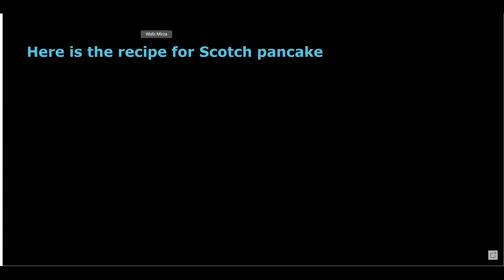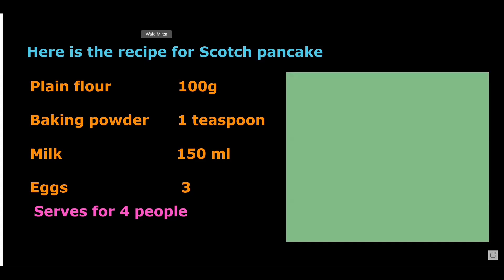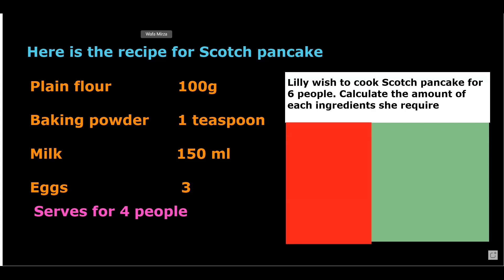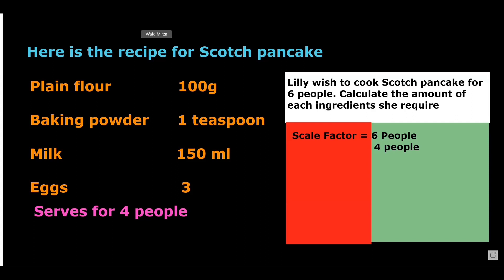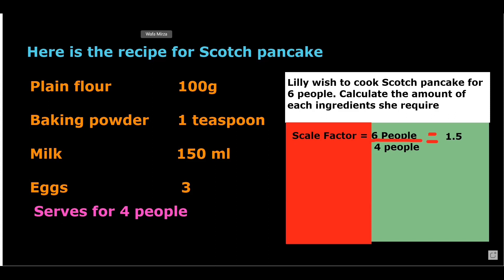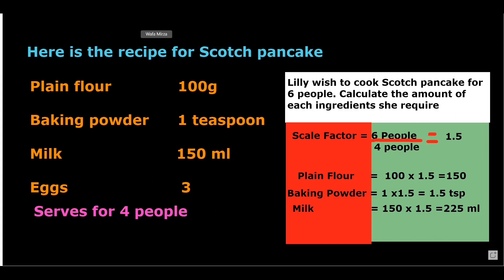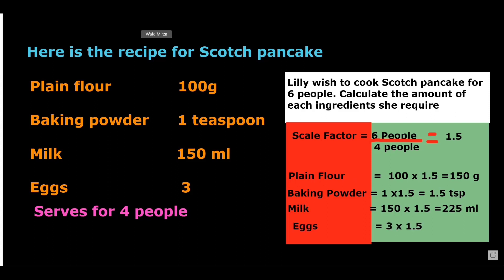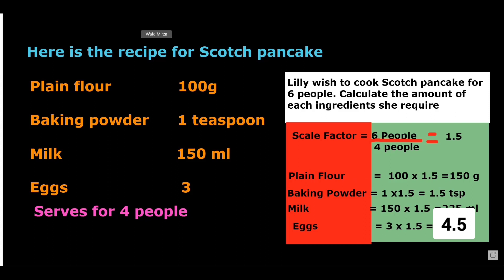Ratios | Real Word problem | Scotch pancake | Quantity of ingredients using ratios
In this video learn how to use concept of ratio in real word problem